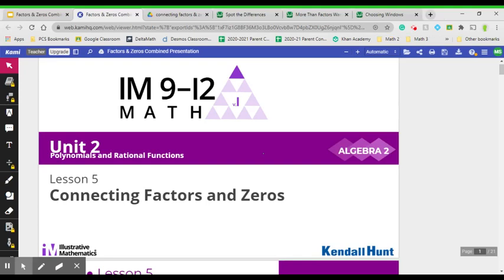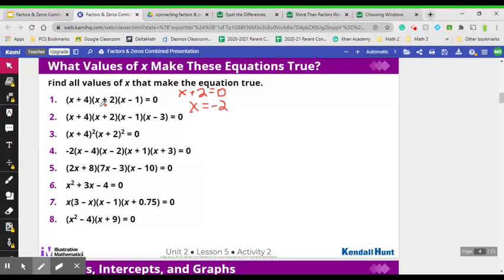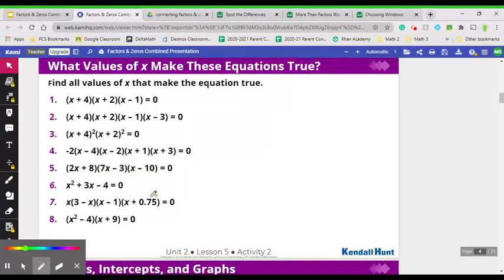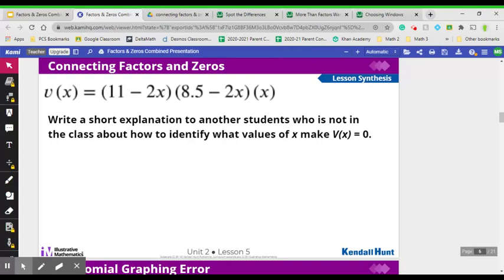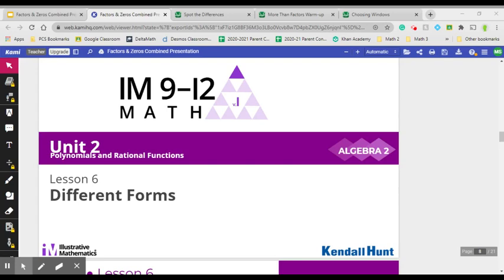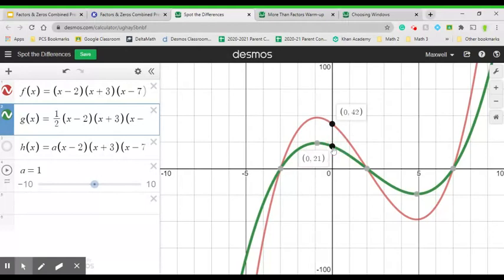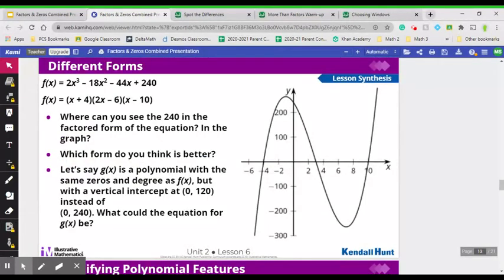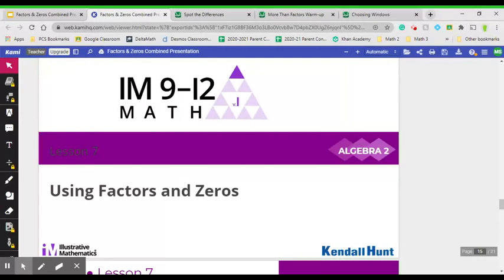Factors & Zeros Pts 1 & 2